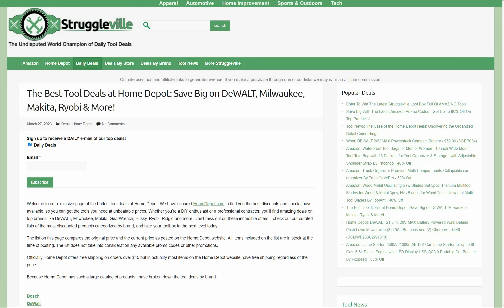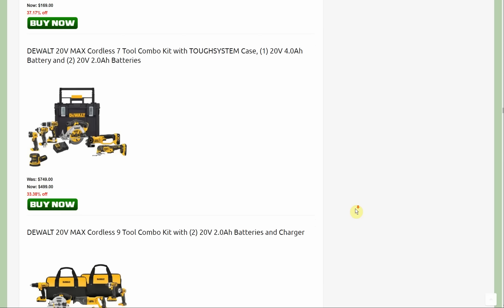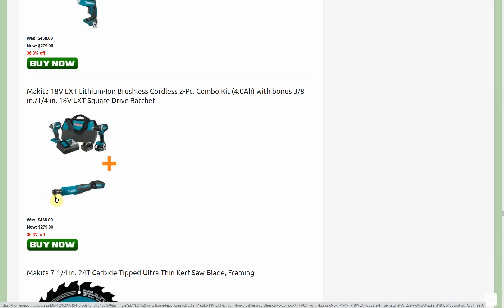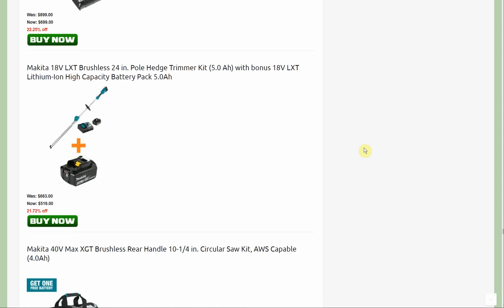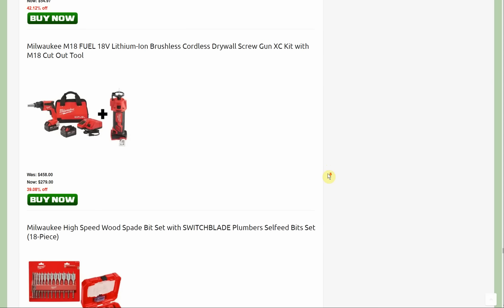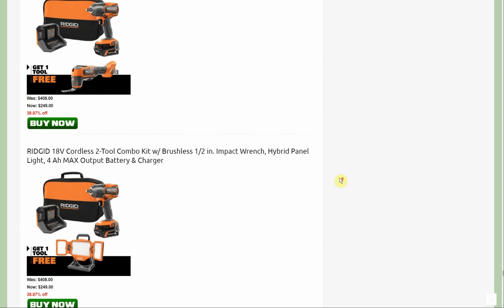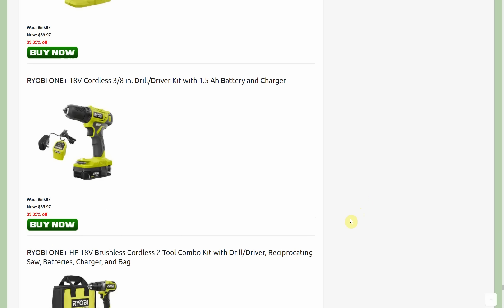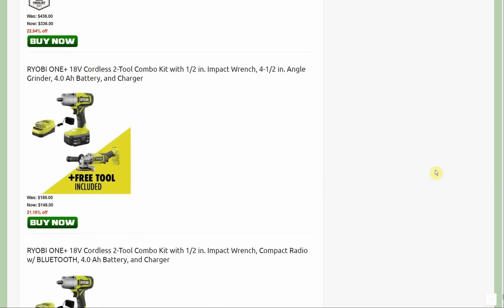AMAZING Tool Deals This Week At Home Depot!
Here is the full list of current tool deals at Home Depot and here is the giveaway Special Buy of the Day

PJ
2205 S Perryville Rd. STE 138